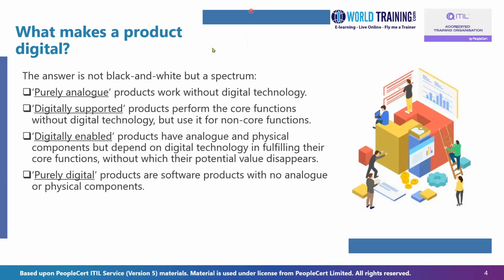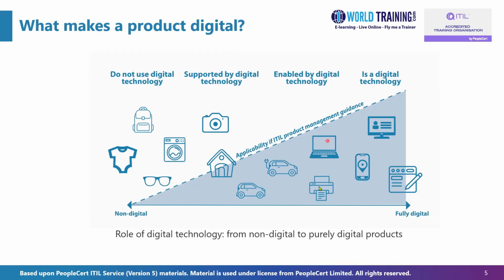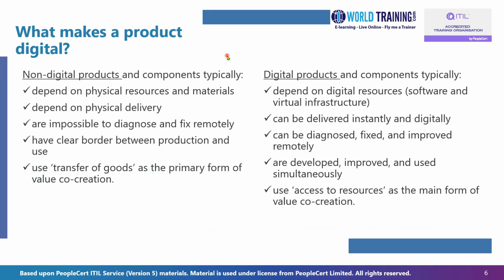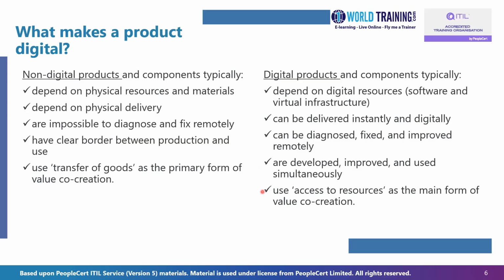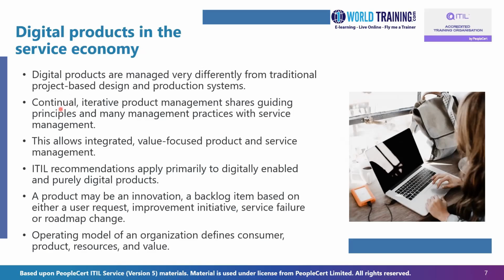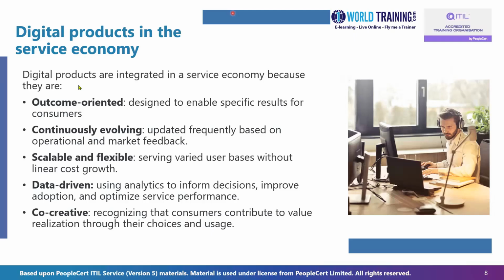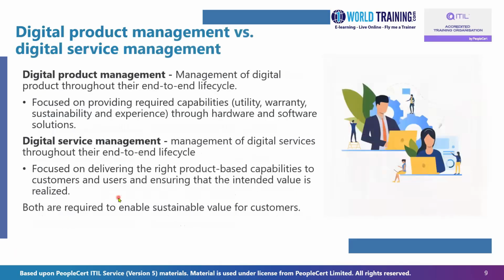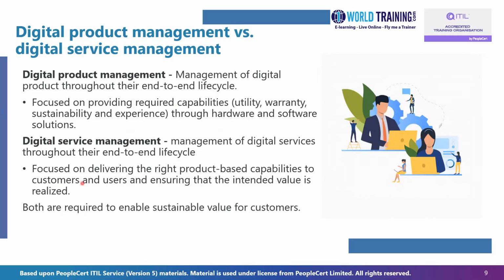Digital Products in Service Economy | ITIL Service (Ver 5) | AXELOS | PeopleCert 1WorldTraining.com